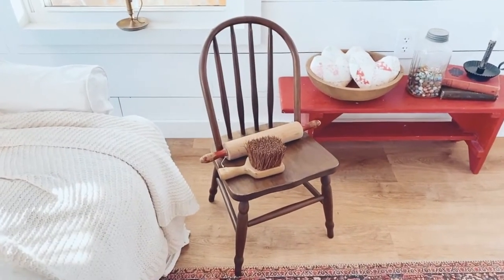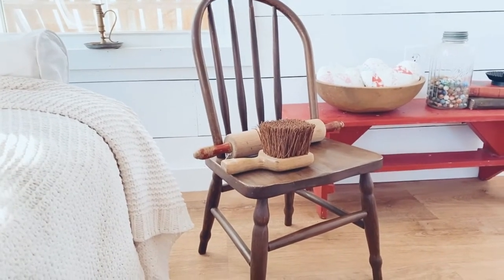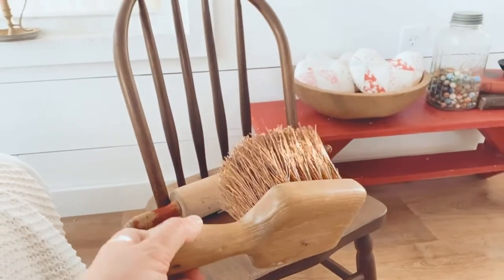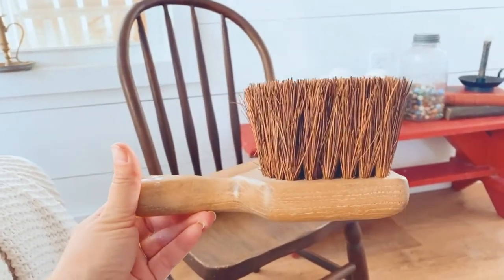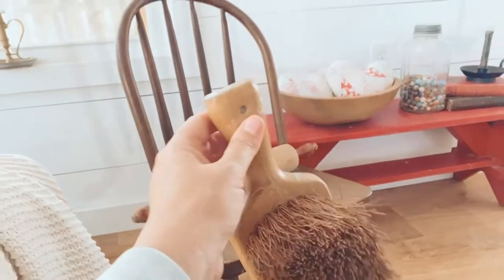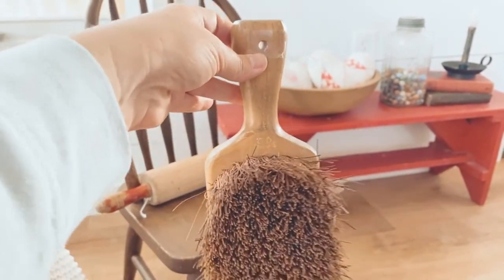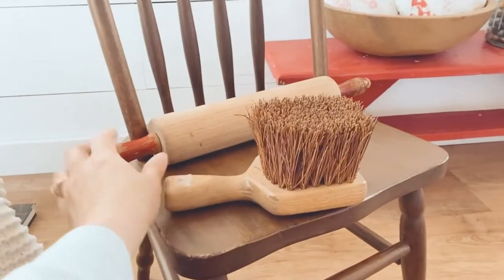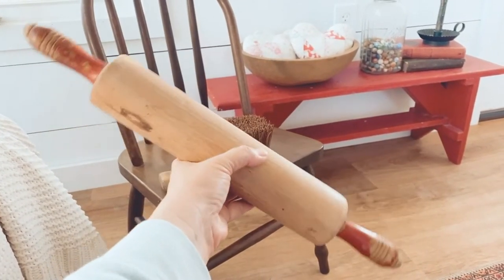Let's Go Antique Shopping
Come along with me to one of my favorite antique stores and let's see what I can find. Be sure and watch for a rooster in the video. After you watch the video click on my blog link below to read about my 5 Tips For Smart Antique Shopping.